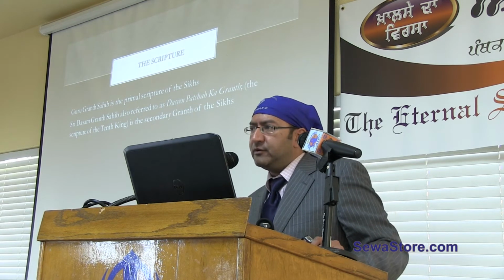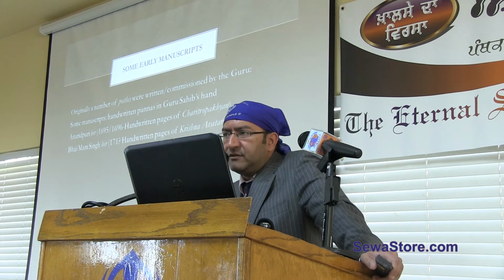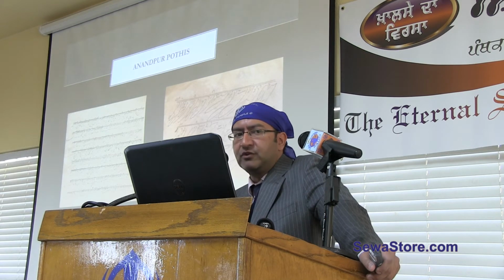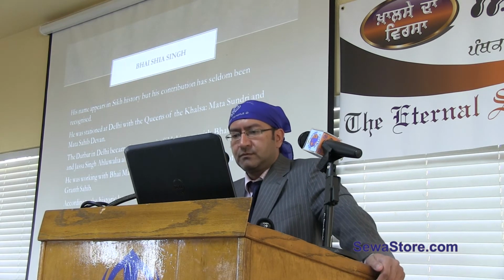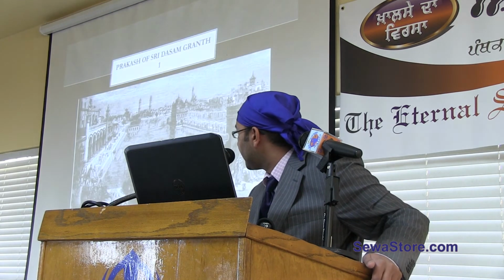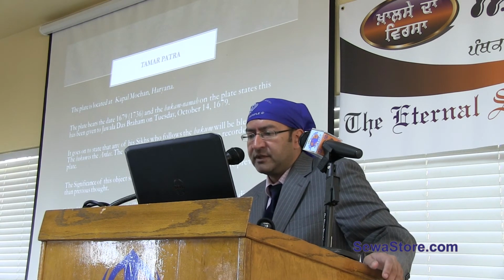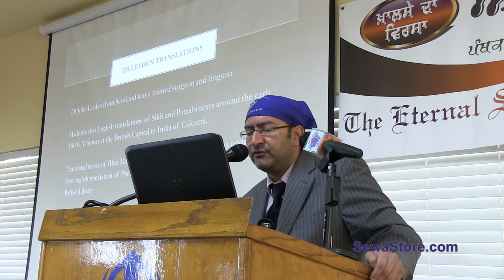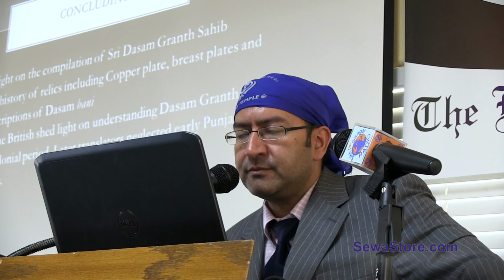03 Seminar - Khalse Da Virsa - A Historical Journey Through Sikh Scriptures (Gurinder Singh Mann)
Waheguru jee kaa Khalsa, Waheguru jee kee Fateh ||

Recording of 'Khalse Da Virsa' seminar at San Jose Gurdwara Sahib on July 27, 2013. for more details and to contact the organizers of this seminar.

to explore additional Gurbani (Katha, Keertan, Dhadi Vaar) media (CDs, DVDs, MP3 CDs, Memory cards) contents.

Please send additional feedback to ਸੰਗਤ ਜੀ - ਗੁਰੂ ਜੀ ਦੀ ਮਿਹਰ ਨਾਲ 'ਗੁਰਬਾਣੀ ਸੇਵਾ ਅੋਡੀਅੋ' ਐਪ, ਸੰਗਤ ਸੀ ਸੇਵਾ ਵਿਚ ਹਾਜਰ ਹੈ ਜੀ. ਆਪ ਜੀ ਇਸ ਐਪ ਨੂ ਵਰਤ ਕੇ ਅਪਨੇ ਸੂਝਾਵ ਦੇਉ ਜੀ -
With Guru jee's mehar, we have released 'GurbaniSewa Audio' app, please try this app and give us your valuable feedback. Following are the installation links -